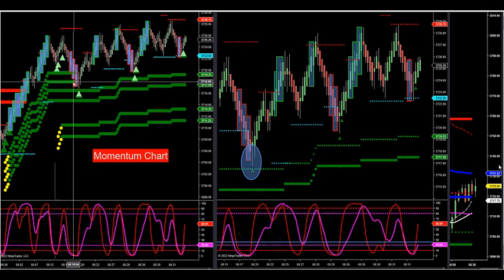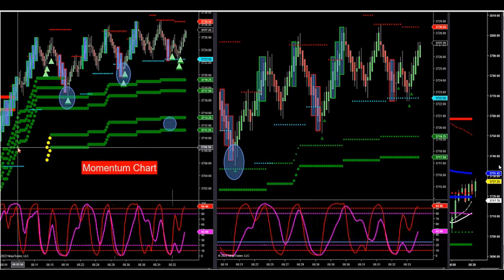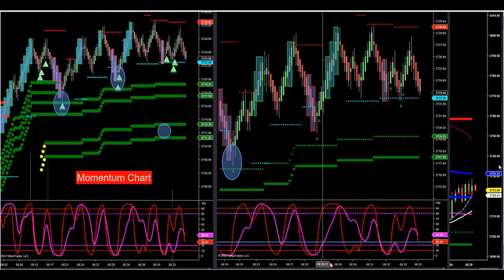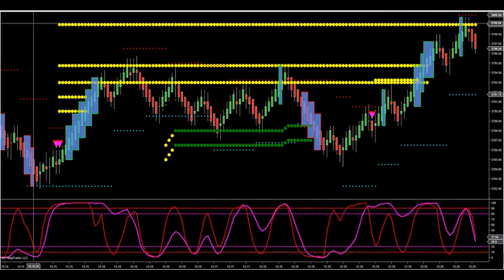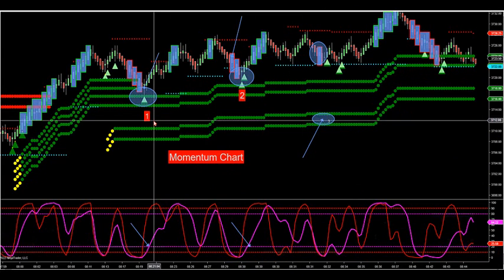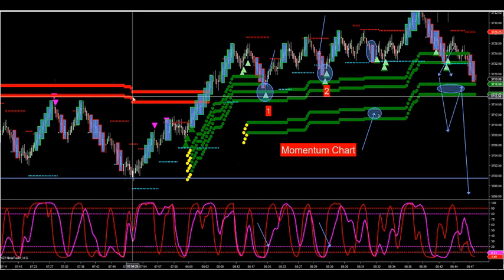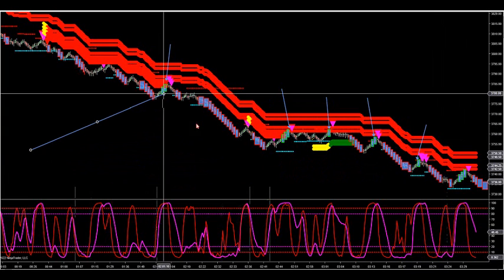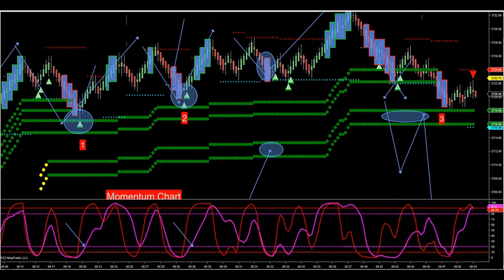6-16-22 How To Trade Opposite Of Counter Trend Traders DayTradingTheFutures.com